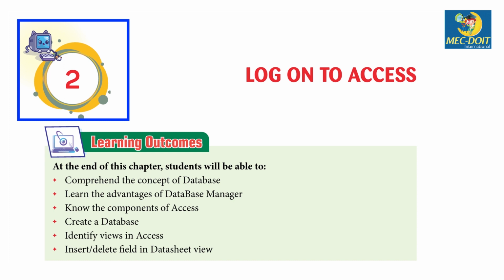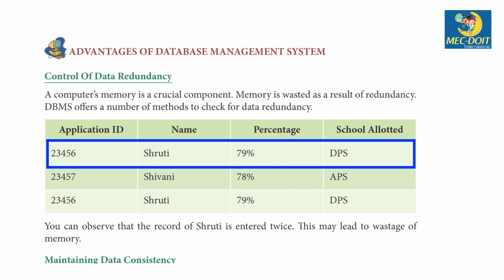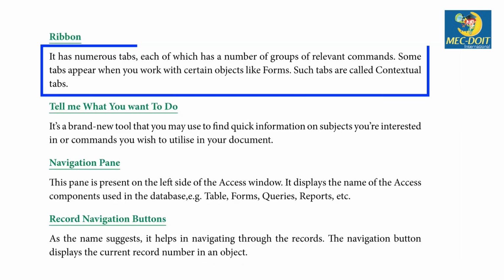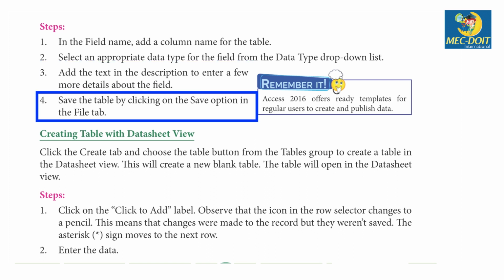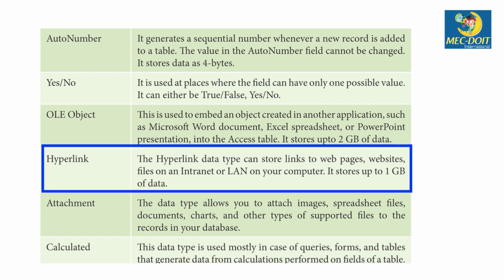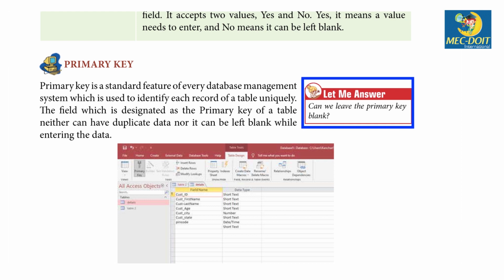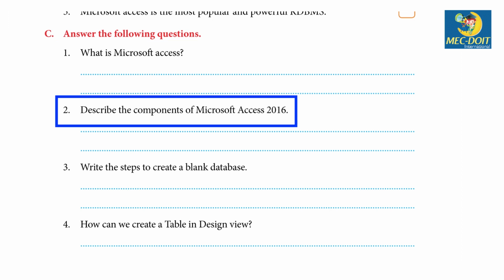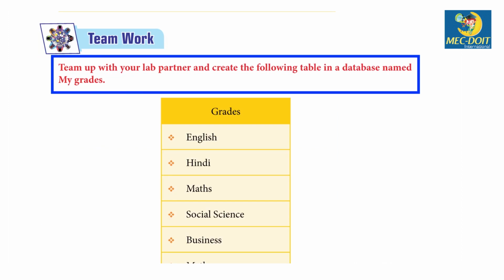Mec-Doit Computer Class 8 Chapter - 2 Log on To Access